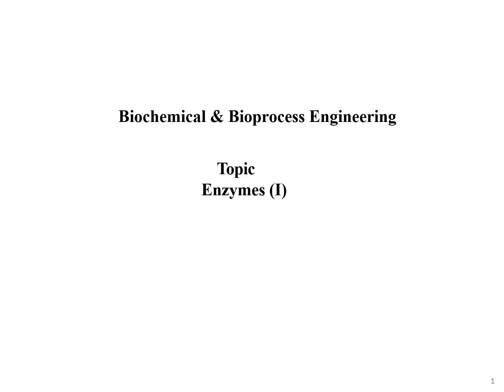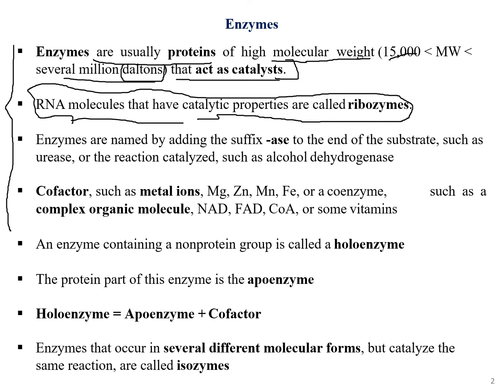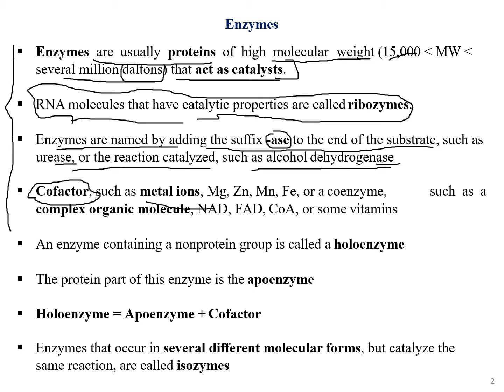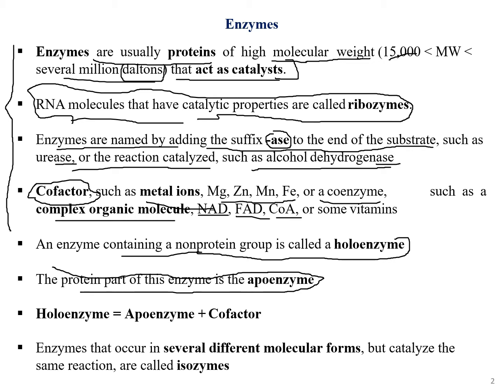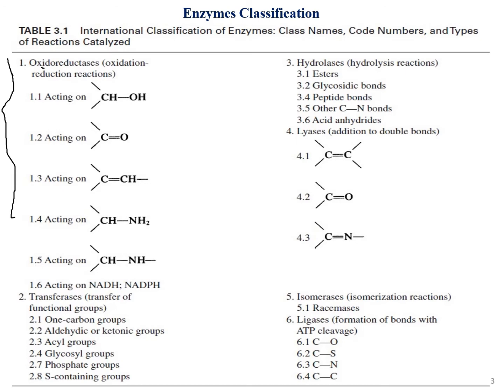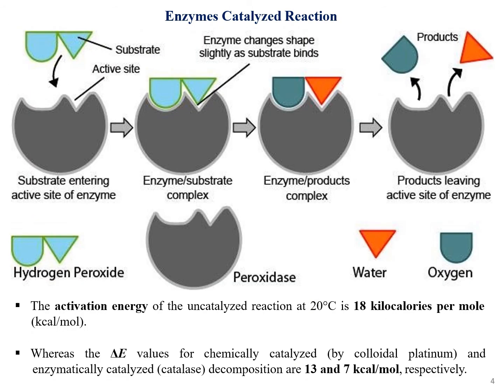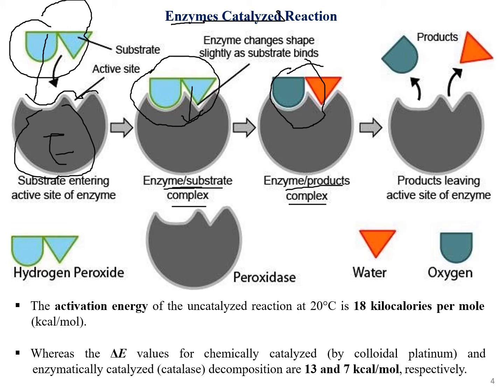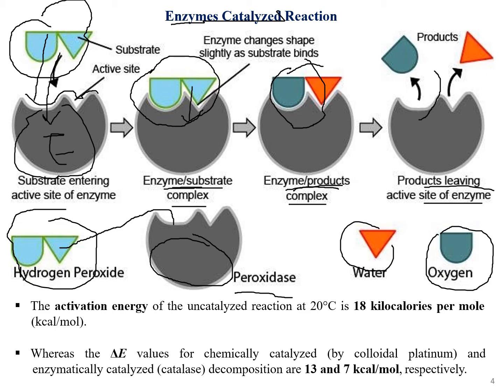Enzymes(1) | Explained| Biochemical & Bioprocess Engineering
Hey guys,
Hope you guys are doing well.
This is an introductory video of enzymes.